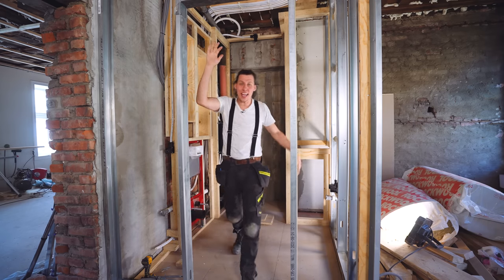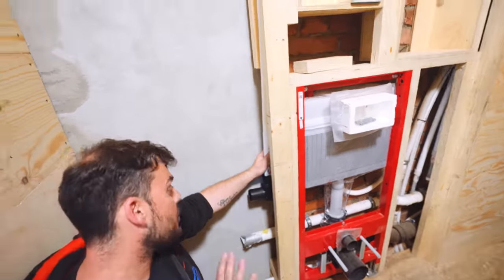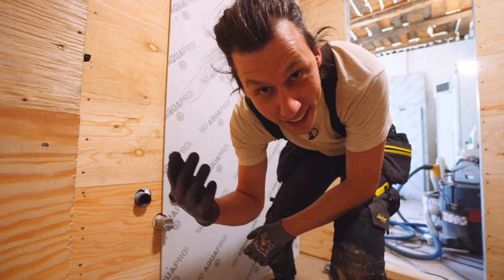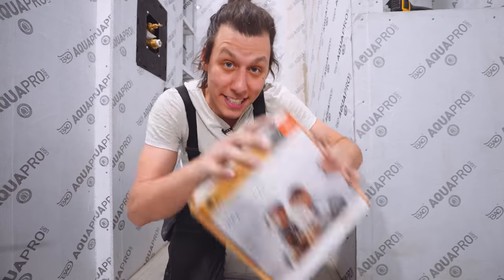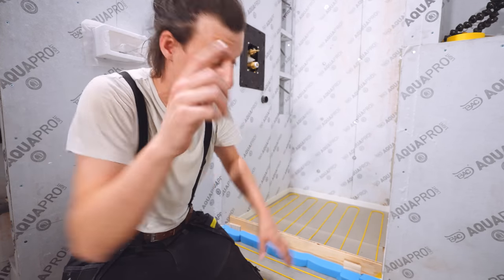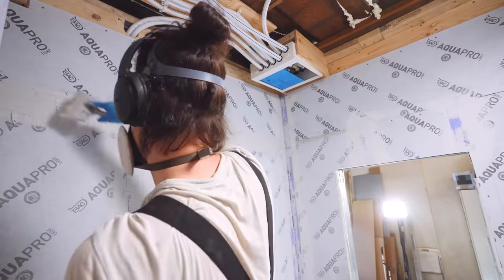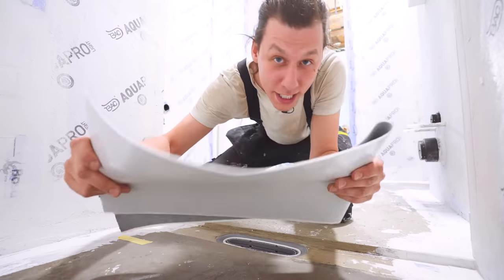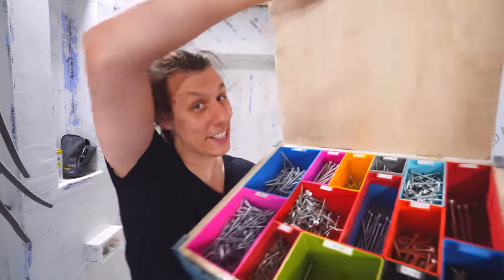How To Properly Waterproof a Bathroom!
the first 200 of you will get 20%
off Brilliant's annual premium subscription.

Thank you to Fjellhamar bygg for the help with the membrane